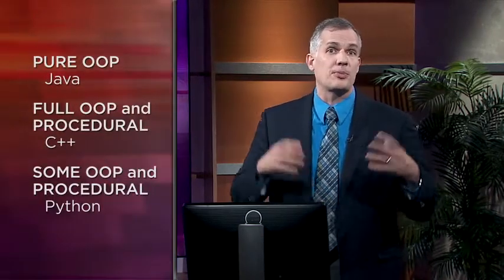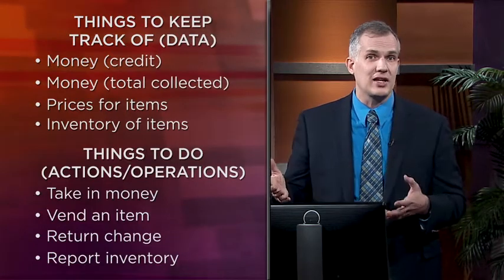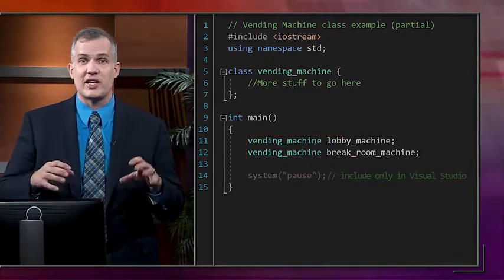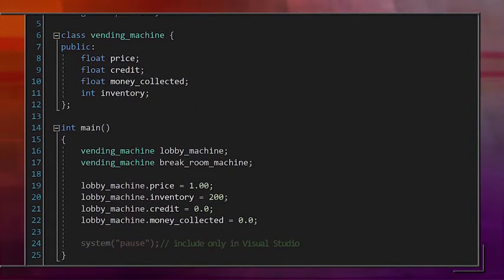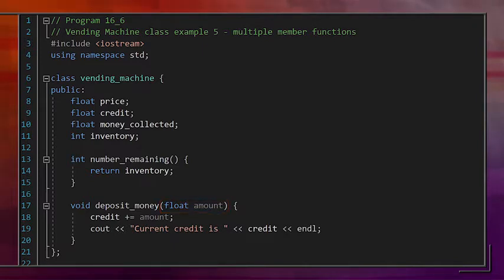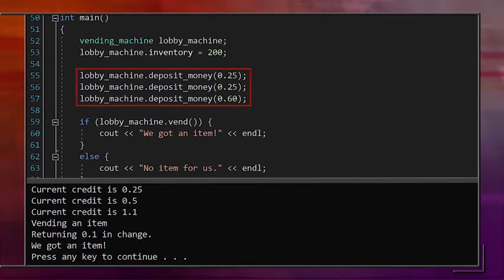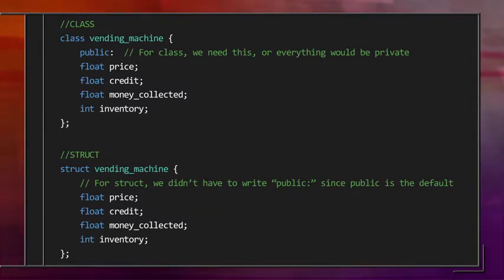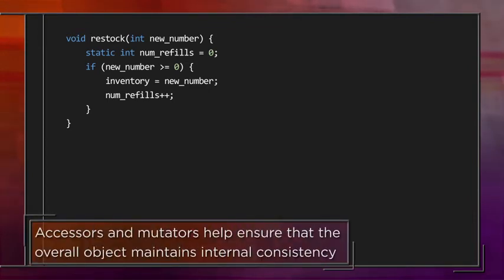17 Objects and Classes Encapsulation in C++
Objects and Classes Encapsulation in C++